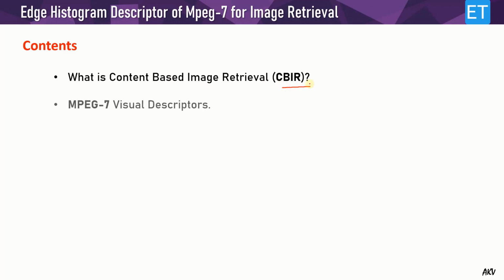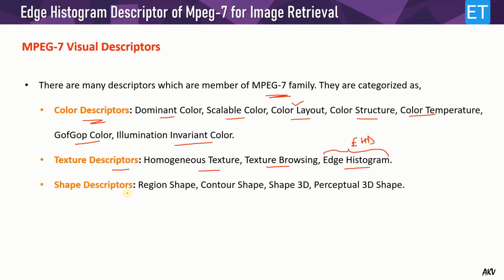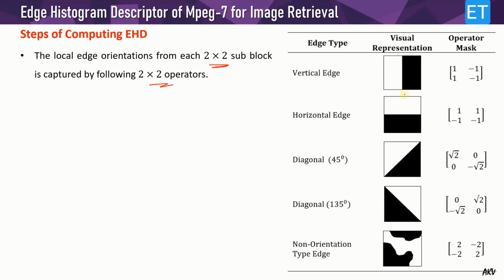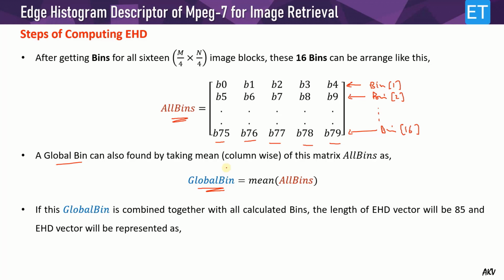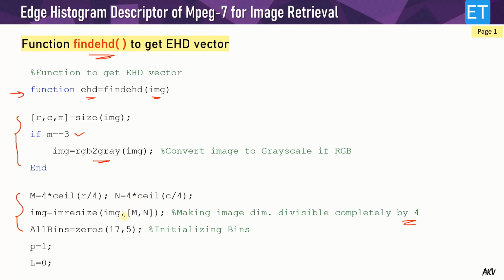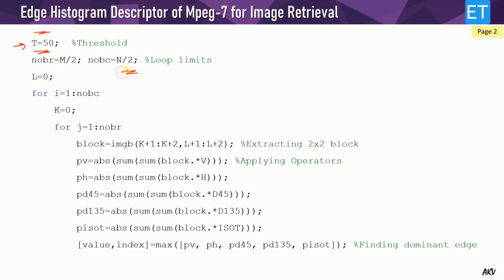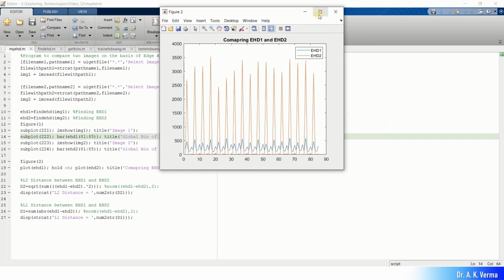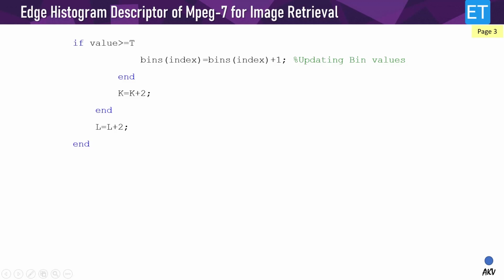Edge Histogram Descriptor (EHD) of MPEG-7 for Image Retrieval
Hello Viewers, in this video, Edge Histogram Descriptor (EHD) of MPEG-7 family is explained. It is shown that EHD is one of the effective visual descriptor which focuses on the spatial edge distribution in an image. EHD mainly captures five types of edge orientations such as Vertical, Horizontal, Diagonal 45, Diagonal 135 and isotropic.
This EHD is compact in size and is just length of 80 points. If global bin is also attached then it becomes of size 85. Due to small size, it is suitable for fast image search. In this video, Theory of EHD, its implementation in MATLAB and its effectiveness in image retrieval is shown.

This video has following contents:
* What is Content Based Image Retrieval (CBIR)?
* MPEG-7 Visual Descriptors.
* Edge Histogram Descriptor (EHD).
* Steps to compute EHD.
* MATLAB Code for implementing EHD.
* Applying EHD on images and interpreting the outcome.
* Using EHD for image retrieval.